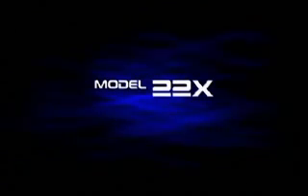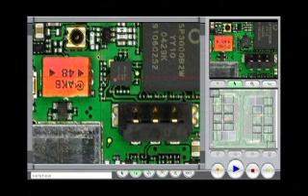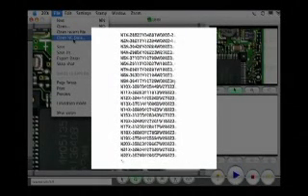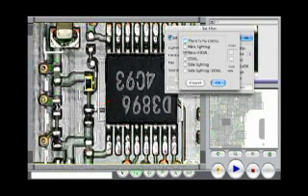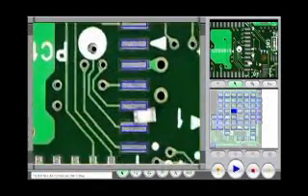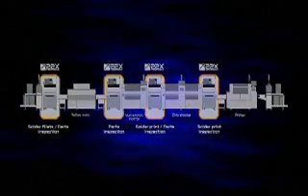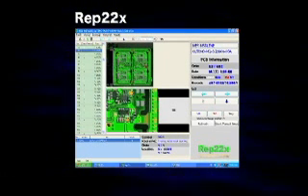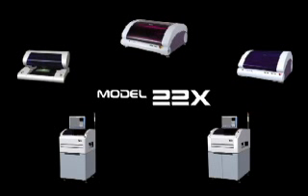Mek (Marantz Electronics) AOI Systems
Mek is a leading supplier of 3D Automated Optical Inspection (AOI) and Solder Paste Inspection (SPI) technologies for advanced PCB inspection, test and measurement.